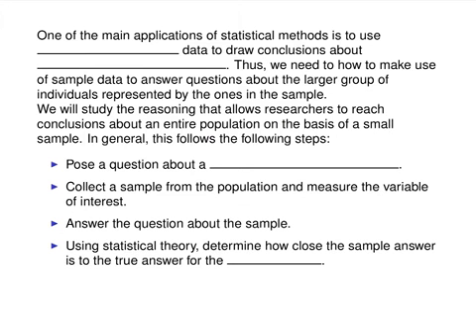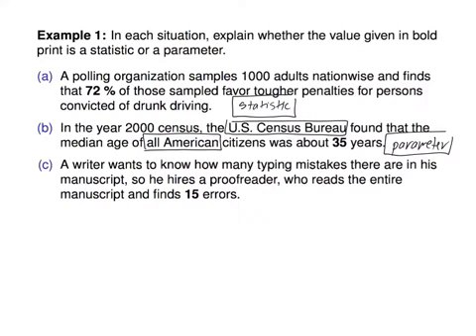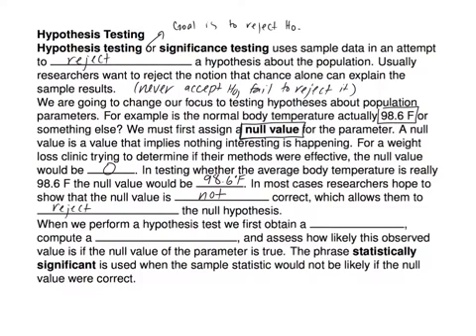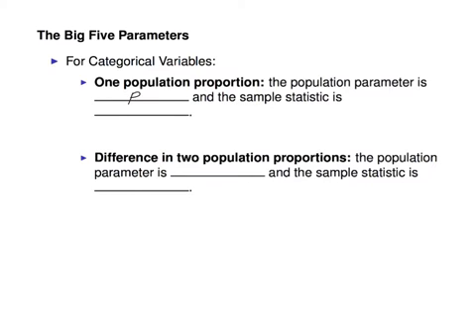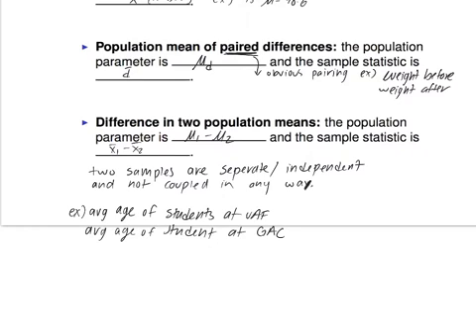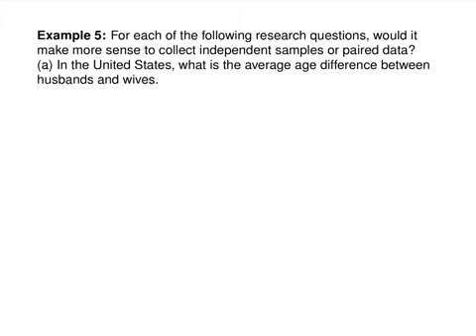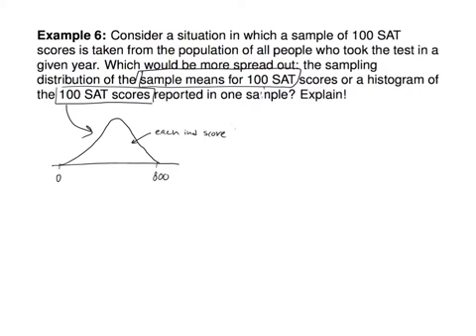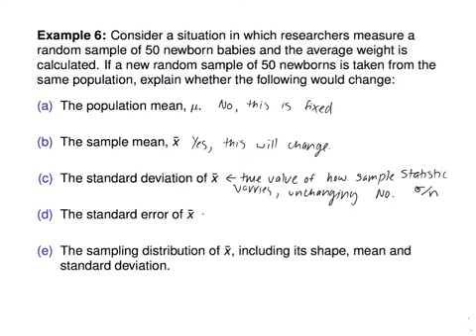9 1 to 9 3